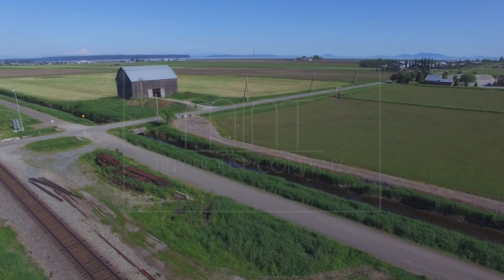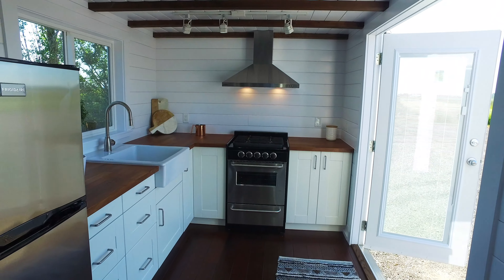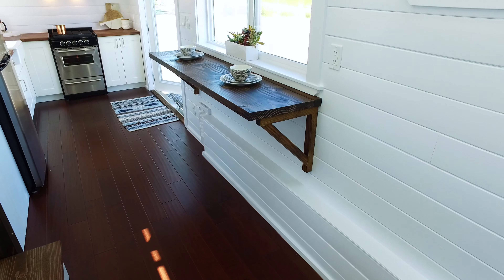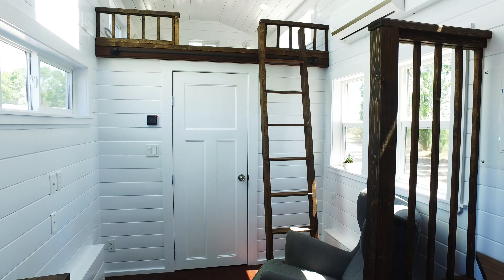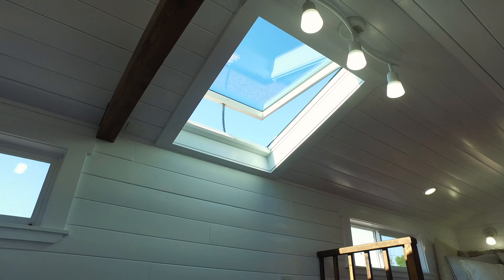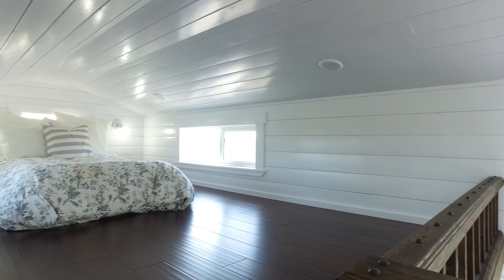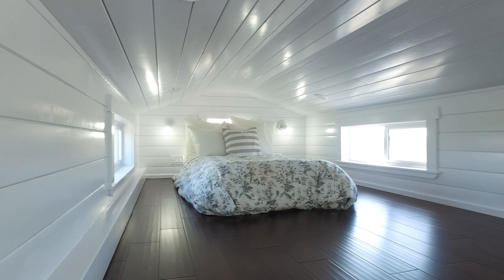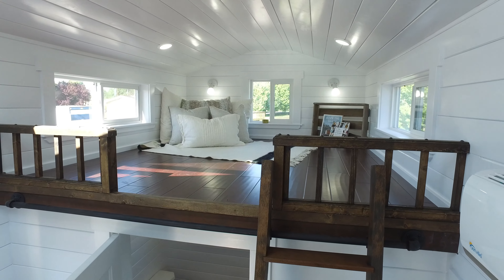28ft Tiny Home Walkthrough Tour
This home we built for a client based on our 28ft Loft Edition.

All of our homes are CSA and RVIA approved RVs which we can deliver in Canada or the US.

Loft Edition models range from $88,670 CAD (Approximately $67,150 +/-  USD)
Napa Edition models range from $76,910 CAD (Approximately $58,247 +/-  USD)
Canada Goose Models  range from $97,875 CAD (Approximately $74,125 +/- USD)